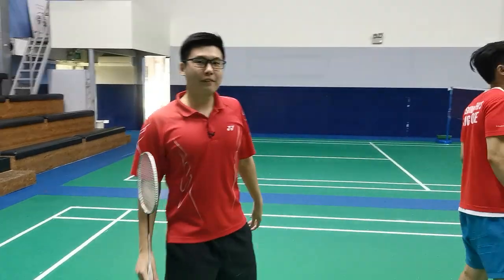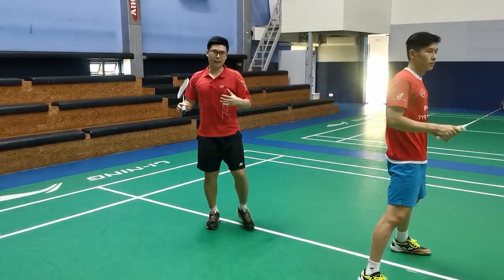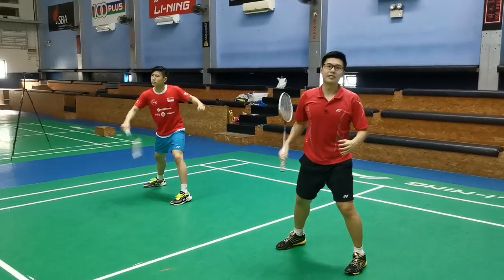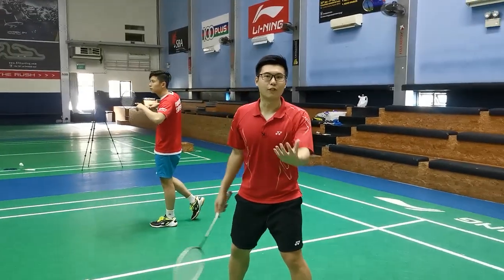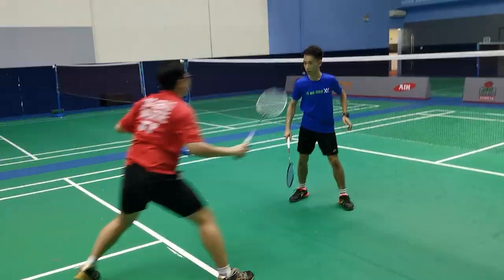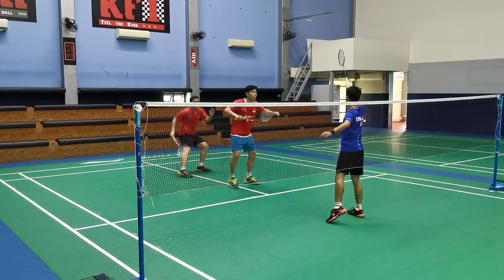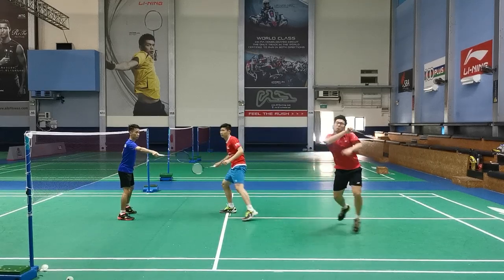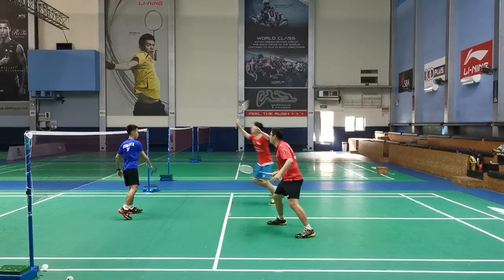Where to Move in DOUBLES? Formations Guide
If you want to learn where to move in Doubles, this video is for you.
In doubles, there are two key formations you need to know.
1) Front and back, the offensive formation
2) Side by side, the defensive formation

Additionally, there is a rotation movement that is used to add more pressure to your opponent.